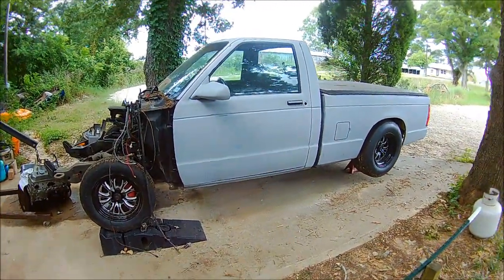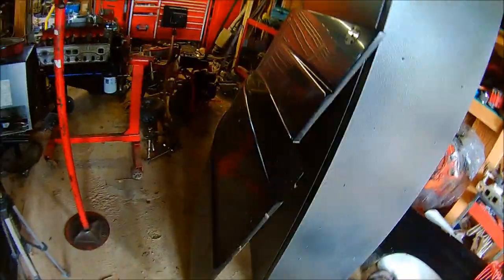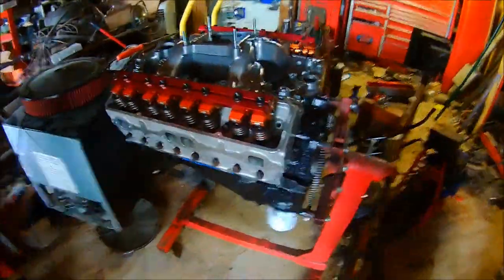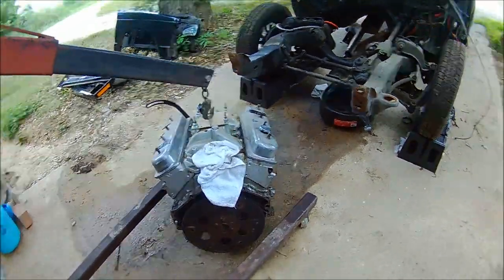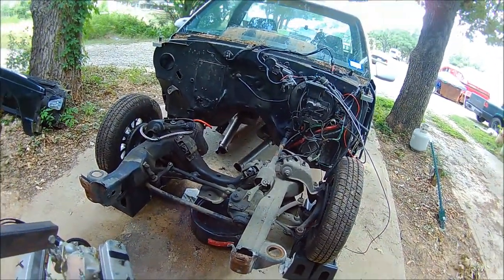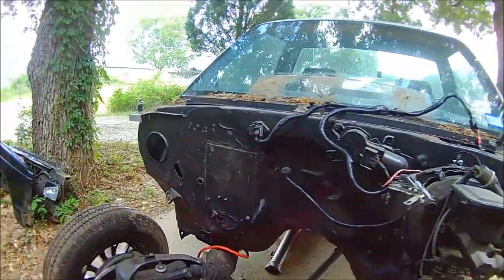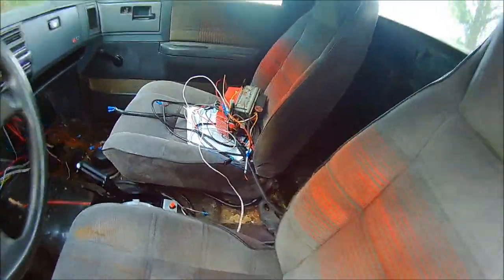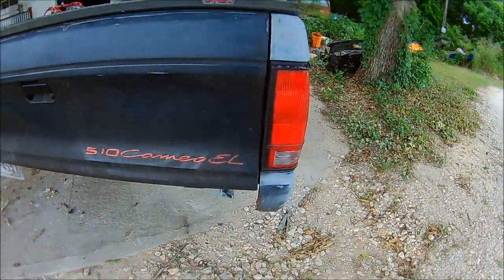S10 Drag Truck - Pulled The Bullet